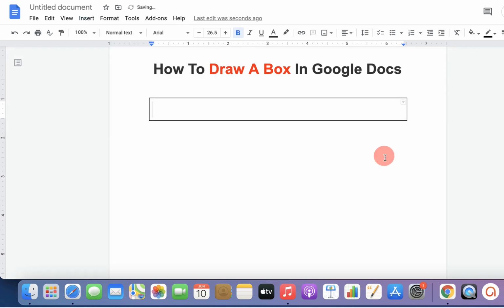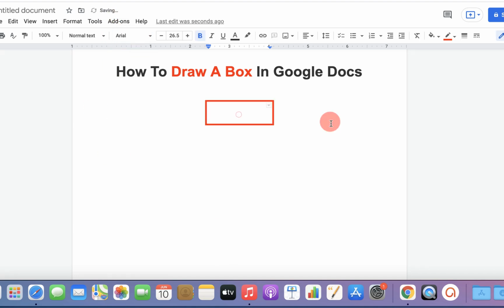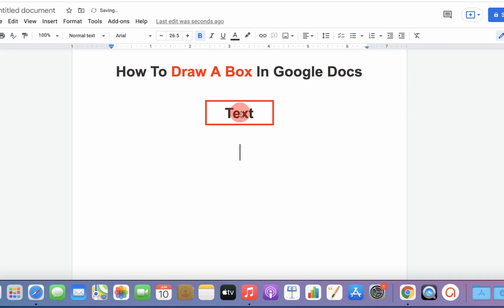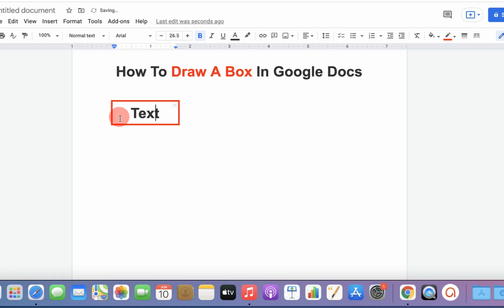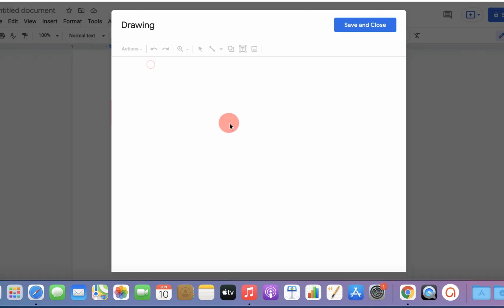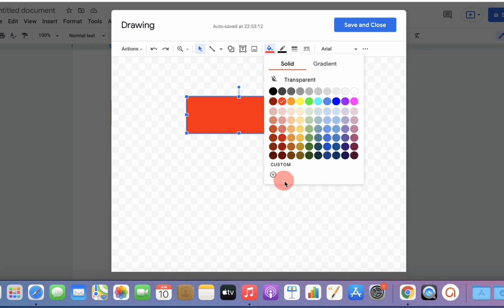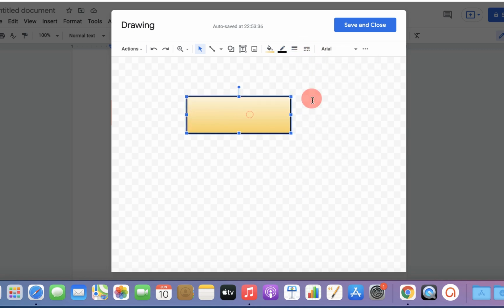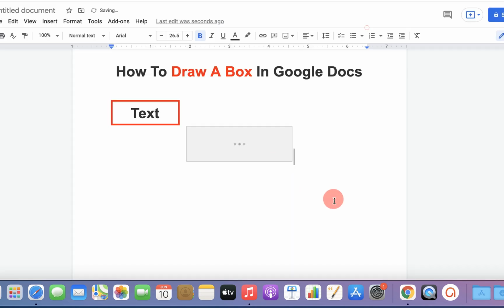How To Draw A Box In Google Docs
How To Draw A Box In Google Docs document with text is shown in his video.  There are two ways to add text box in google docs. Firstly, you can insert a table and then write text inside it. Secondly you can use shapes option to draw a box a type text inside it. These are the two easiest methods to make a text box in Google Docs